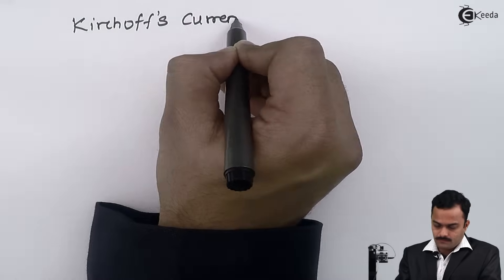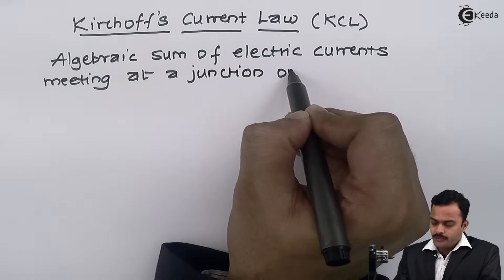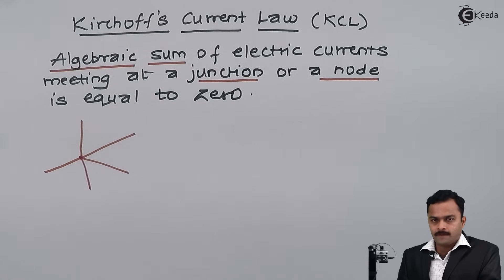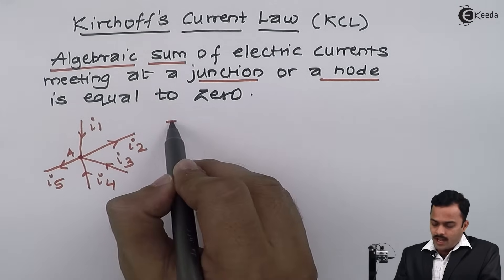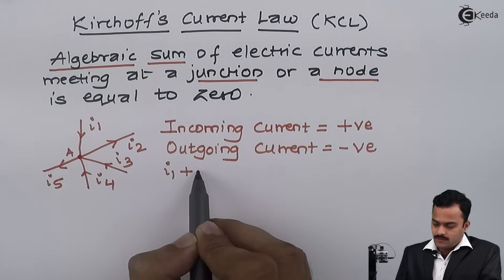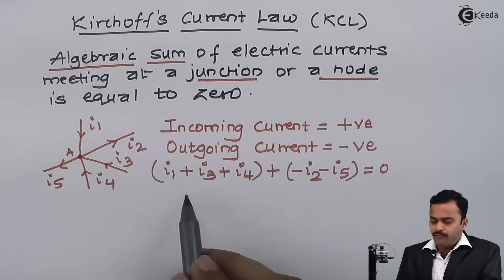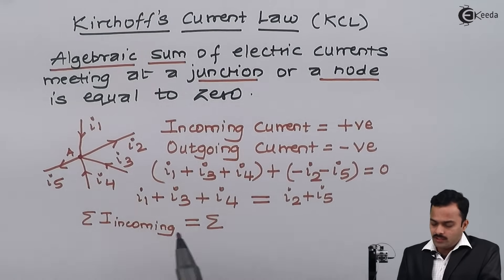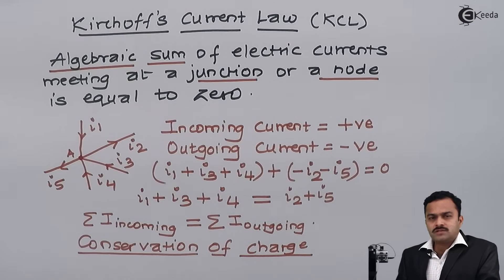Kirchhoff's Current Law (KCL) - DC Circuits - Basic Electrical Engineering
Video Name - Kirchhoff's Current Law (KCL)

Watch the video lecture on the Topic Kirchhoff's Current Law (KCL) of Subject Basic Electrical Engineering by Professor Hemant Jadhav. Watch the Complete lecture on Engineering Academics with Ekeeda.

Happy Learning.